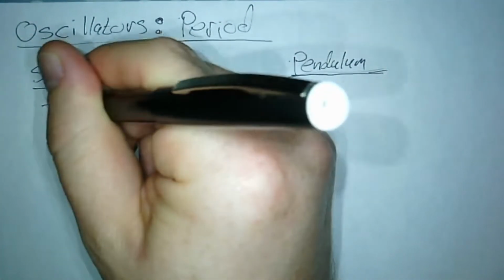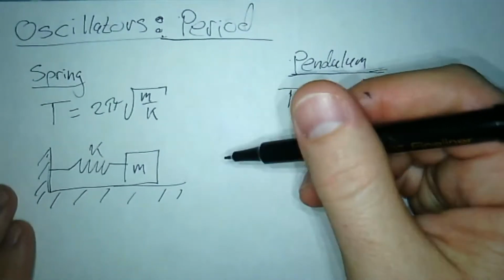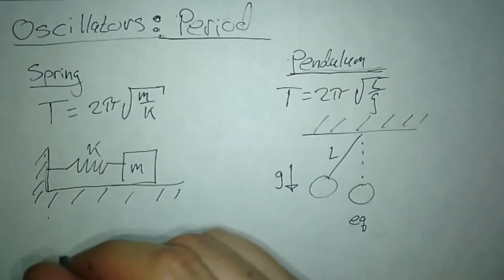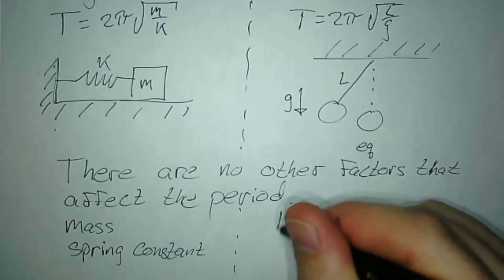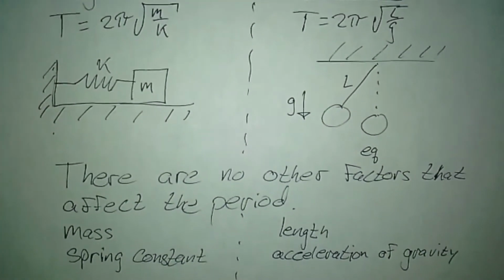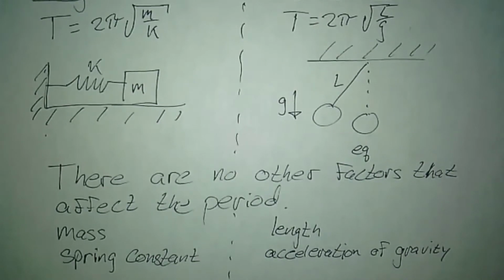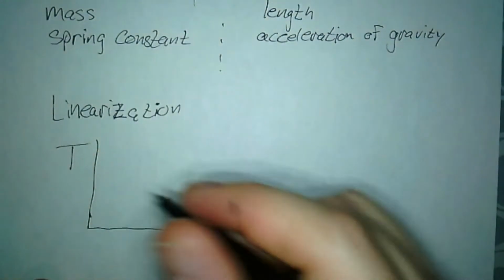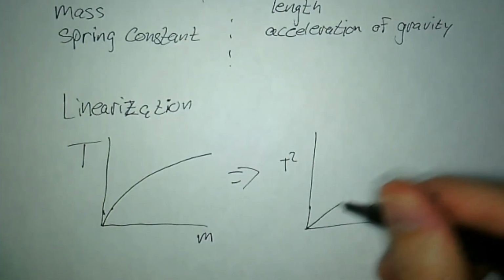Oscillators: Period of Simple Harmonic Motion